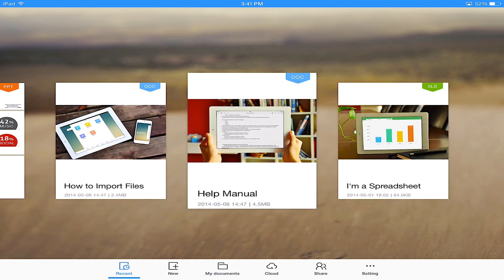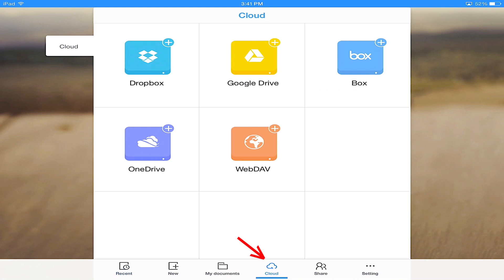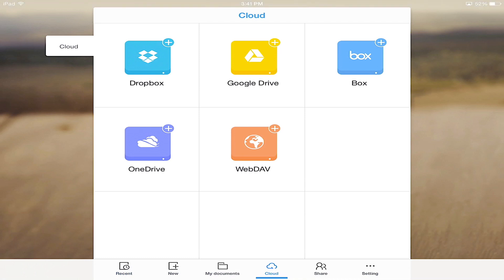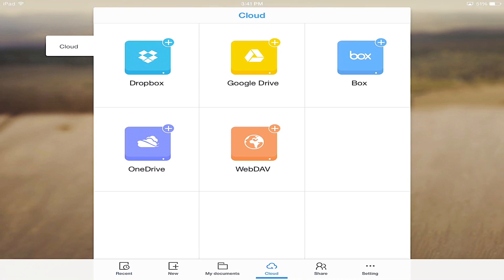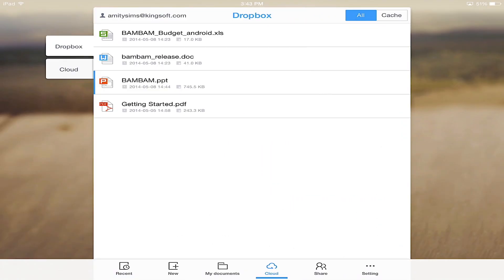How to Access Cloud Storage in WPS Office for iOS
Learn how to access your favorite cloud storage platforms in Kingsoft Office for iOS.